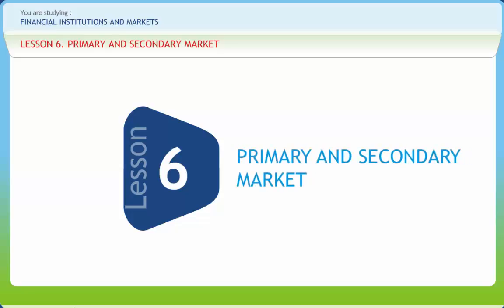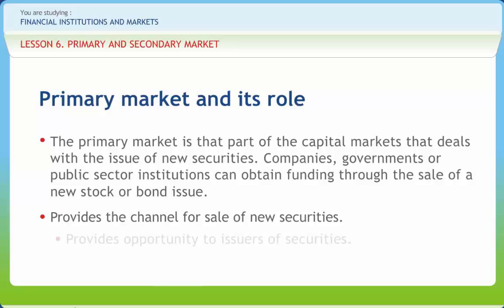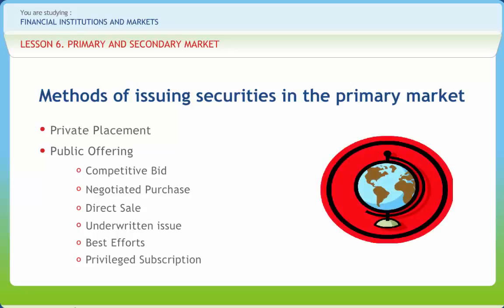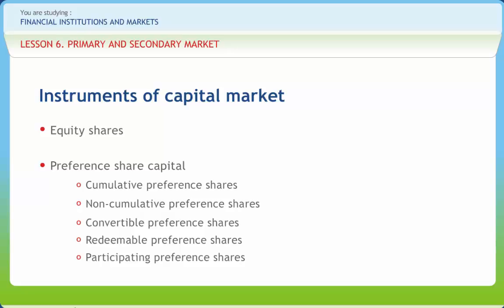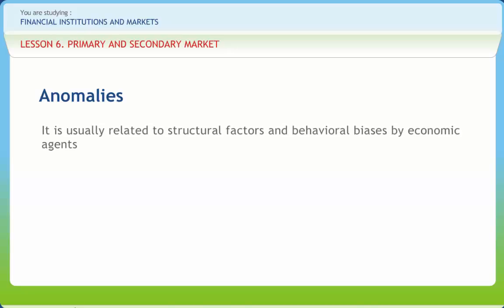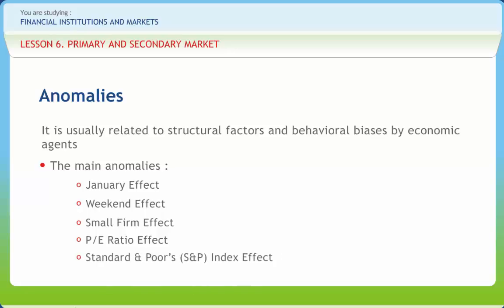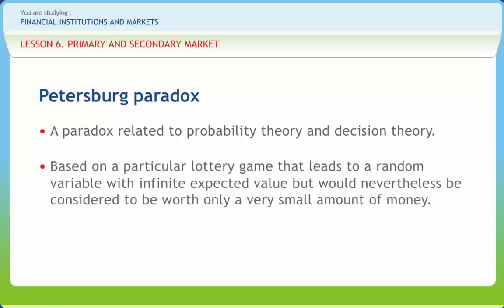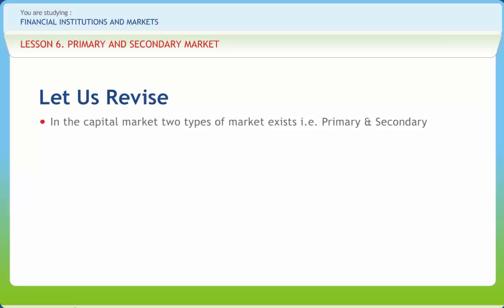Financial Analysis and Management 06